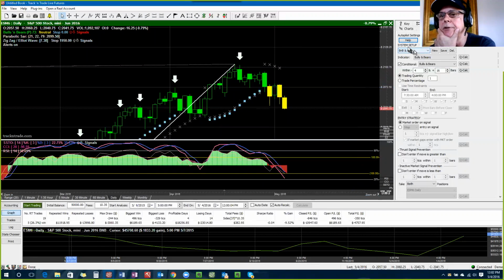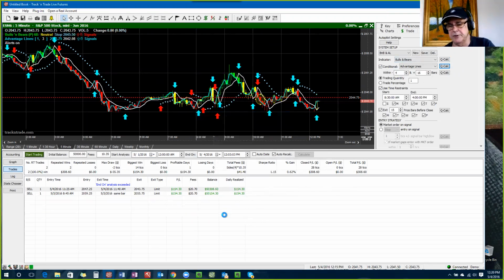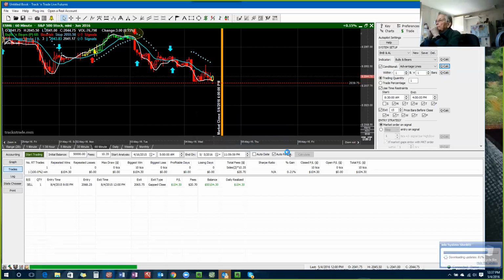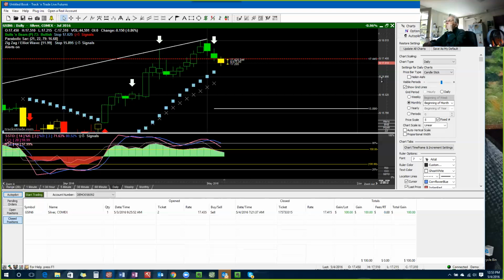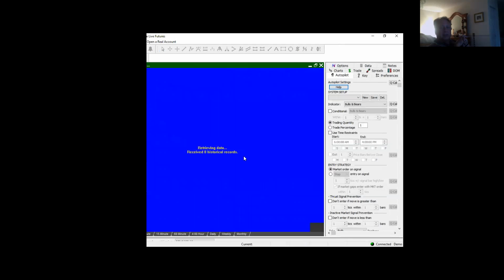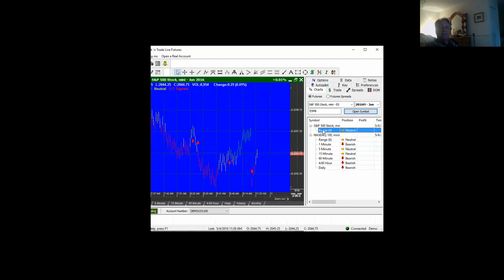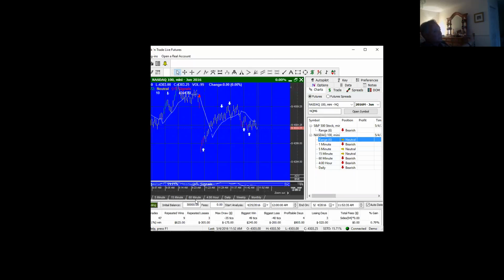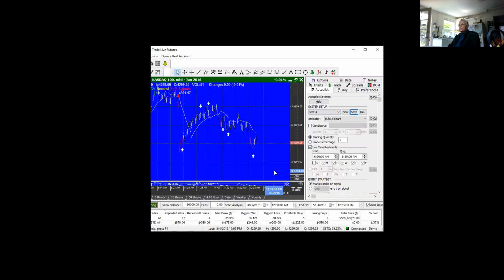Auto Pilot Webinar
I did a one-on-one Webinar with one of my students showing her the basics of Track-N'-Trade's Auto Pilot feature. Later another one of my students popped in and also showed her several other features. If you have not seen how the Auto Pilot feature works you should watch this video.